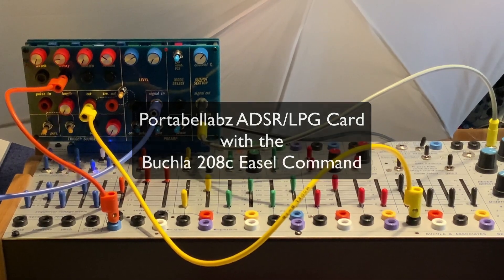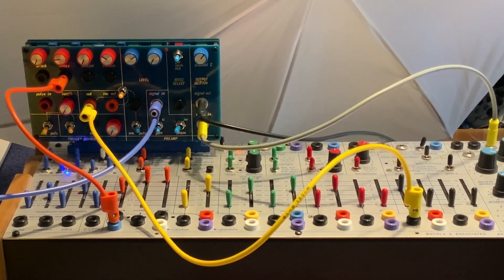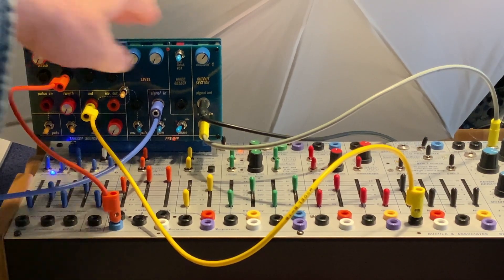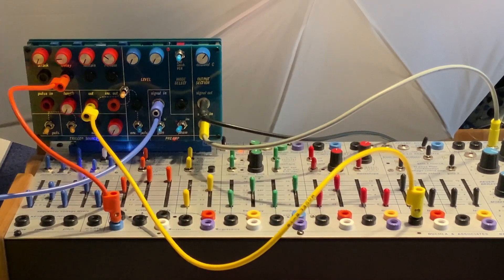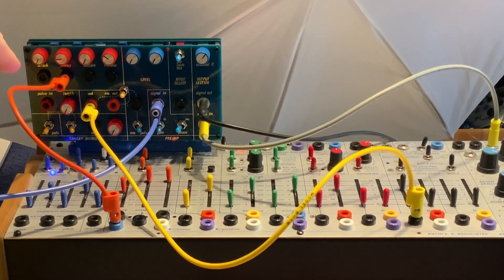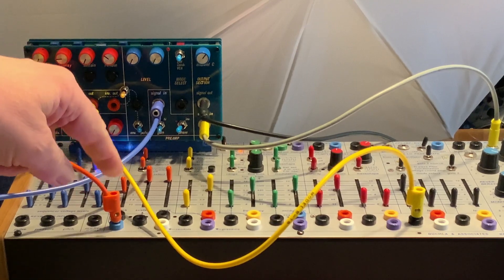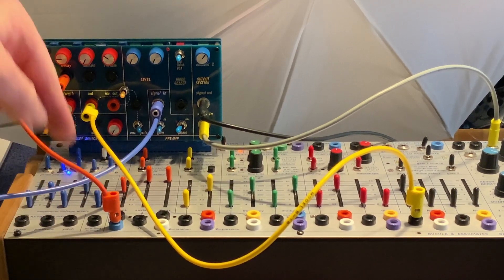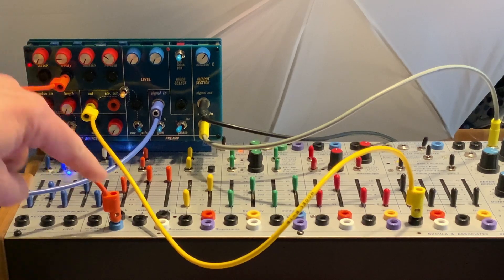ADSR:LPG to 208c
The Portabellabz ADSR/LPG card is working great with both my BEMI Easel from 2013 and the new 208c Easel Command.